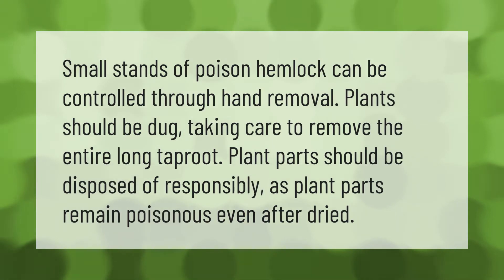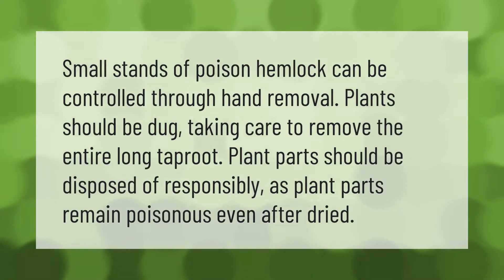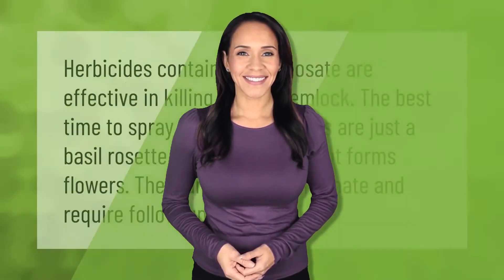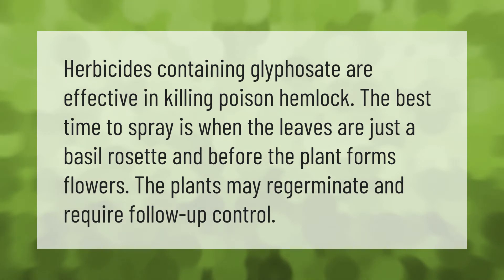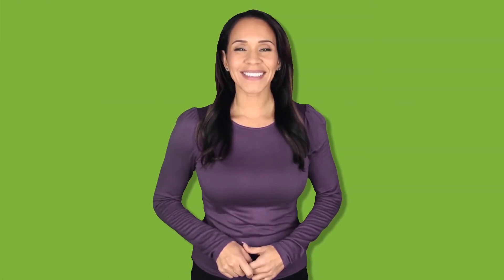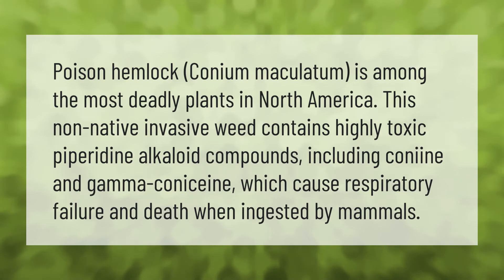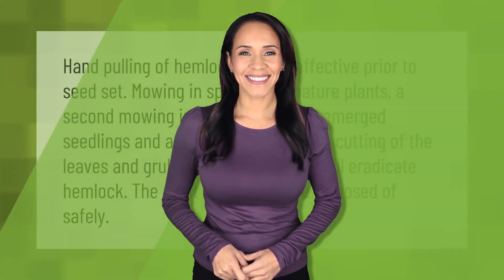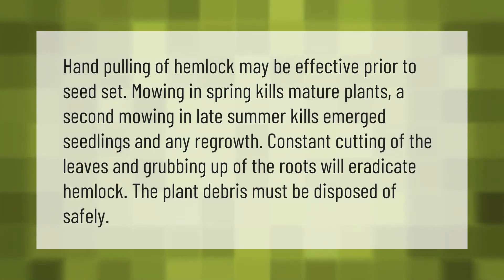How do you get rid of poison hemlock?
00:00 - How do you get rid of poison hemlock?
00:35 - What spray kills hemlock?
01:01 - How poisonous are hemlock seeds?
01:32 - Should I remove hemlock?

Laura S. Harris (2021, June 24.) How do you get rid of poison hemlock?
    AskAbout.video/articles/How-do-you-get-rid-of-poison-hemlock-255945